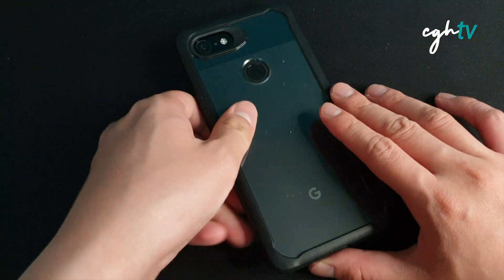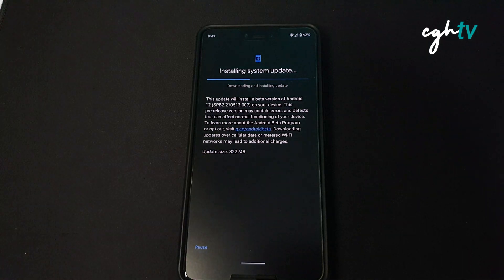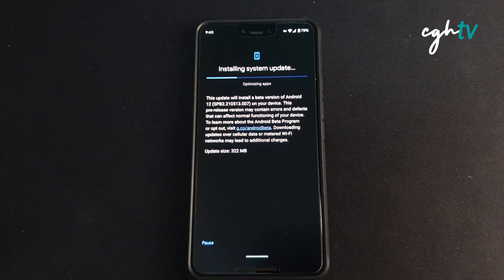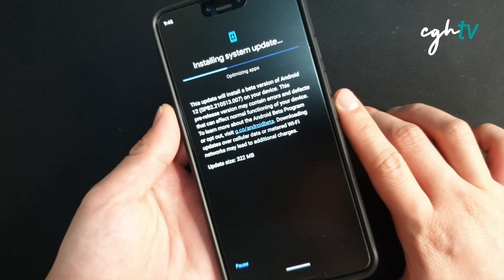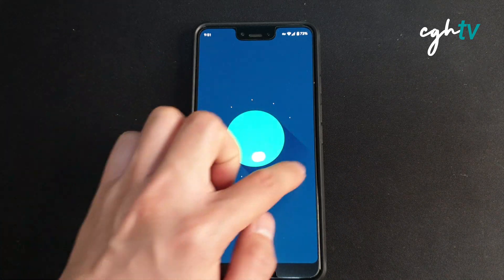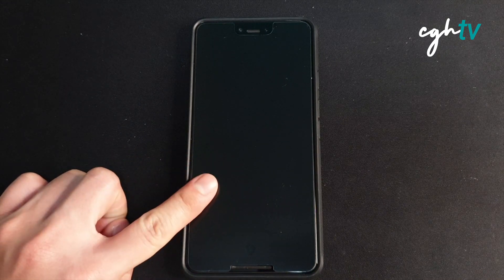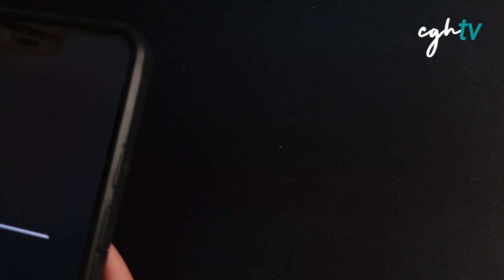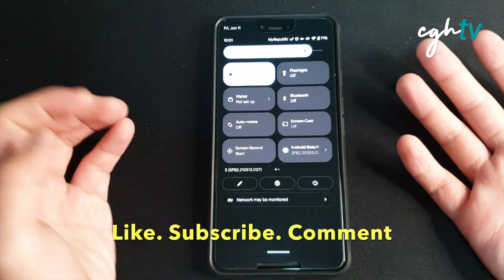Android12 Beta 2 Update for Pixel3XL (Full Update Progress)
The full update process of Android 12 Beta 2 for Google Pixel 3 XL